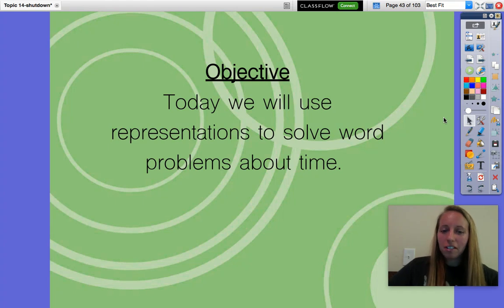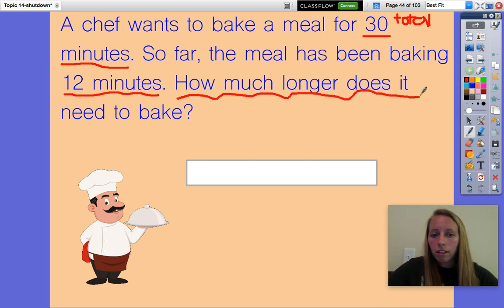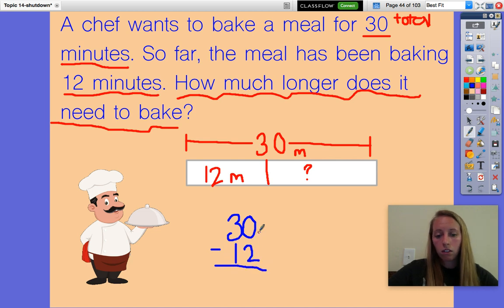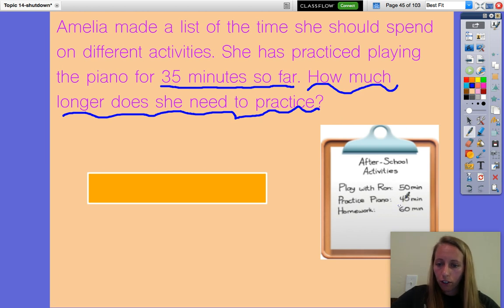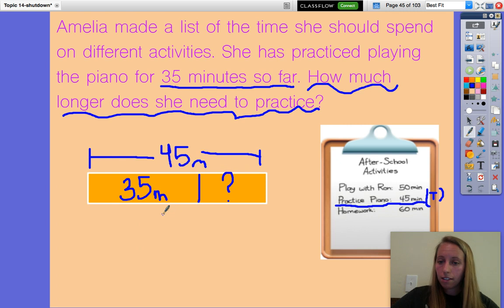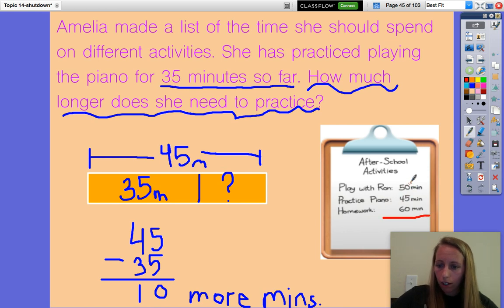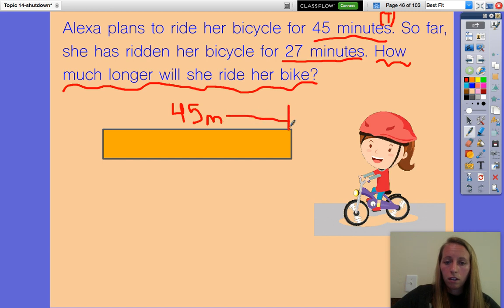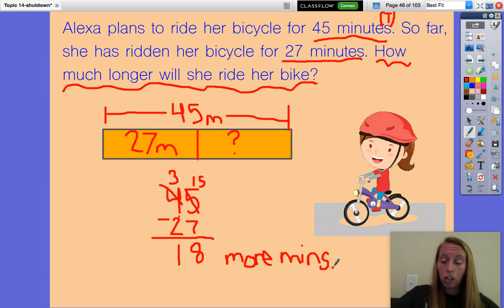14-3 Lesson (3rd)